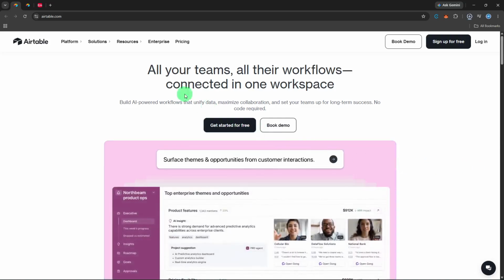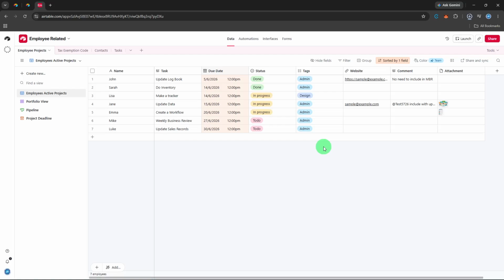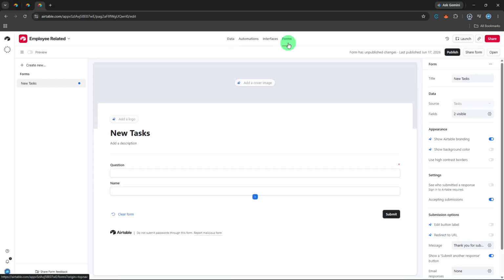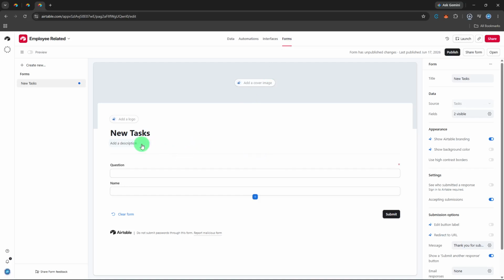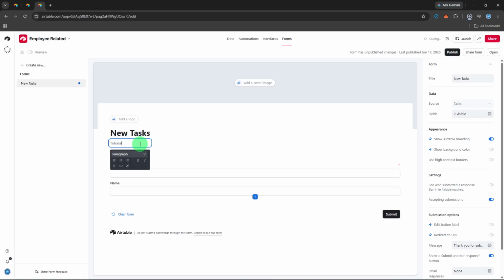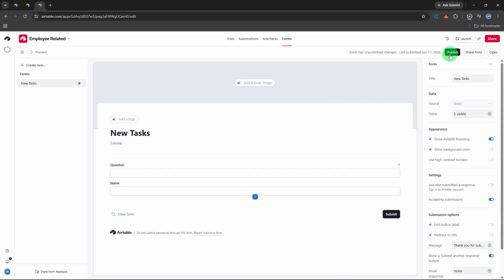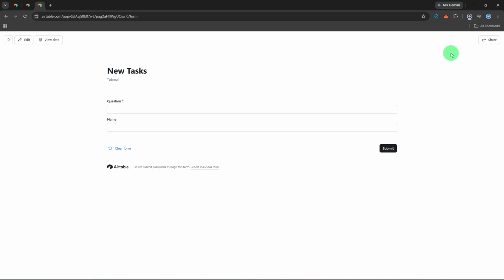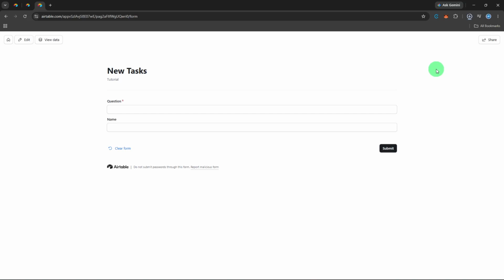Add Descriptions to Airtable Forms [Step by Step]